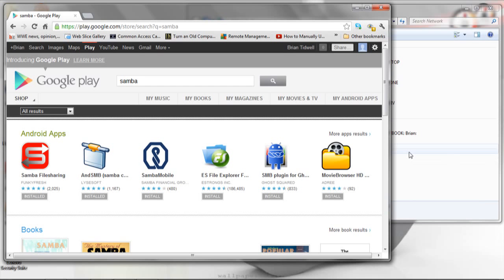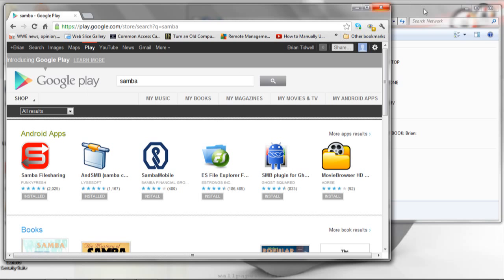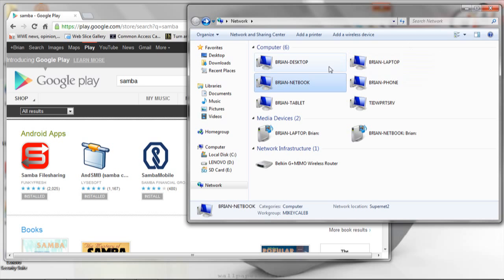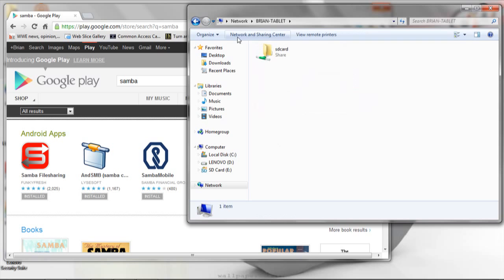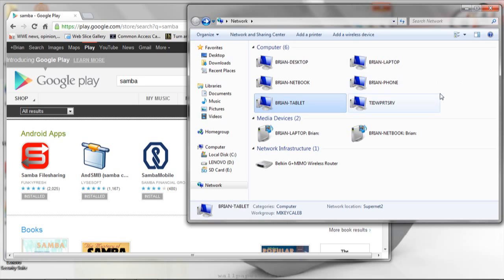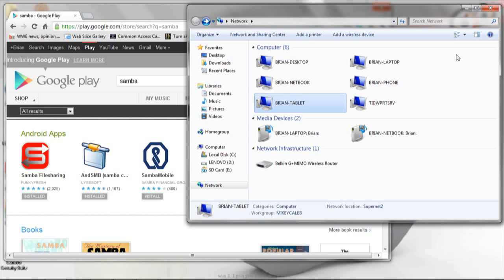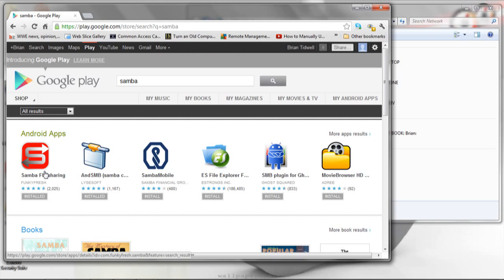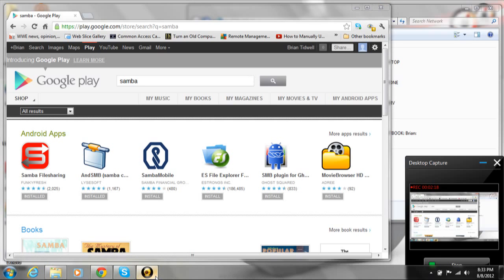File Sharing with Android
A neat app that allows you to share files between your android device and your home network